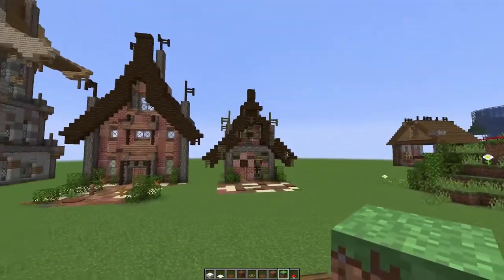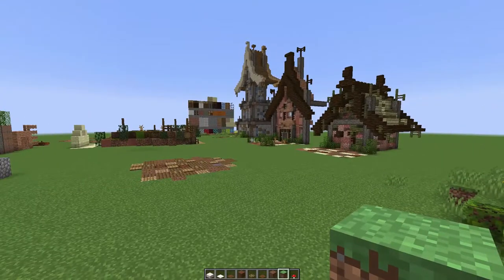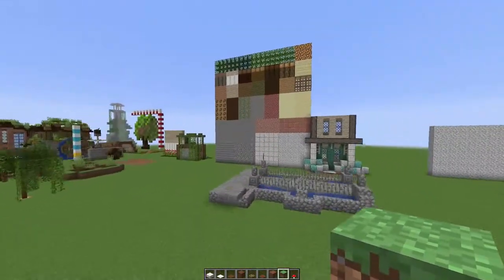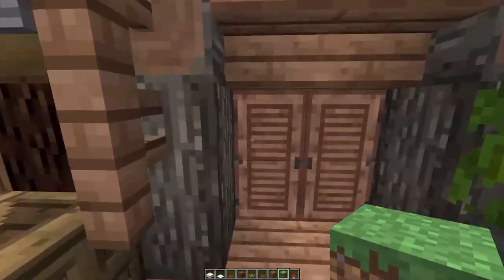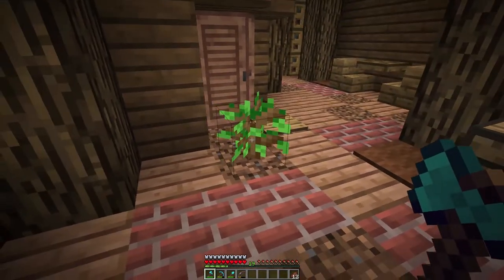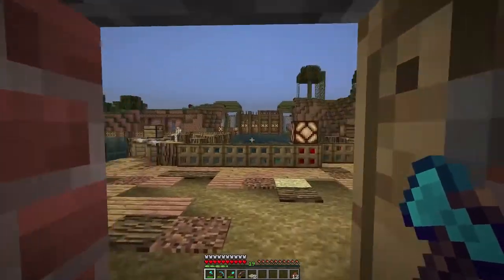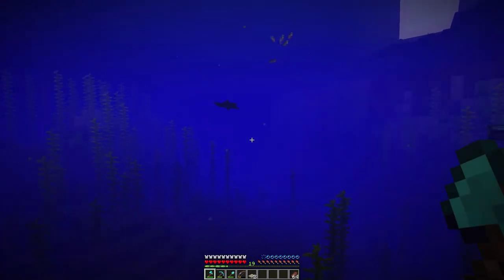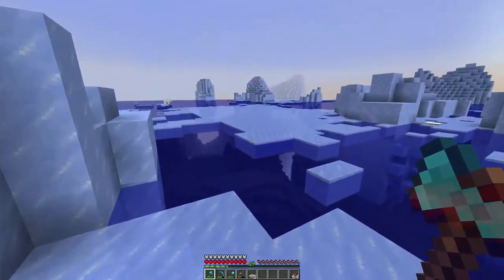Minecraft - Brew & Build :: 1.13 Texture Pack Update :: Episode 45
Let's play some vanilla Minecraft! We're exploring our world in 1.13 and more importantly exploring the texture pack changes that have been made for the update!

LINKS TO THINGS YOU WANT FROM ME

--- About Brew & Build ---

Minecraft 1.12+
Brew & Build is a survival, vanilla Minecraft series centered around the idea of world building. Together we'll collaborate and create some awesome builds!

--- Other Things I'm Doing ---

COMING SOON TO A VIDEO DESCRIPTION NEAR YOU

--- Music Used ---